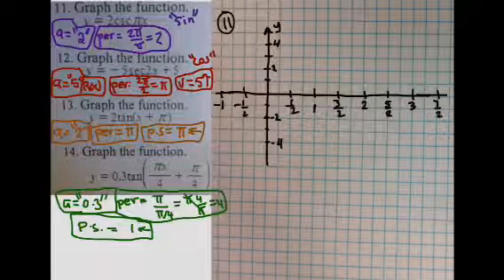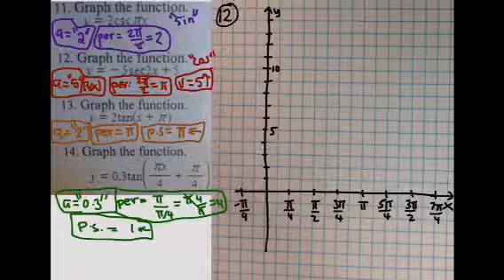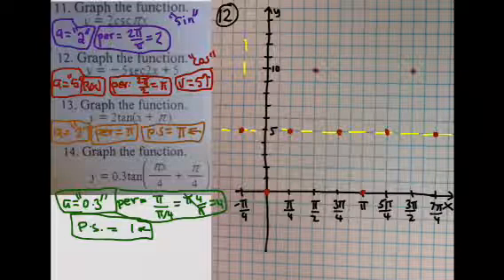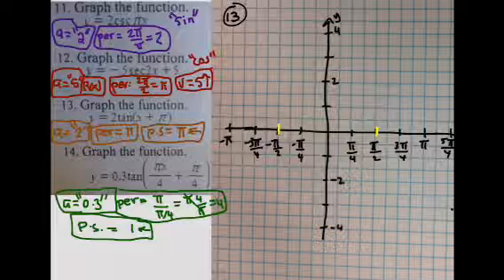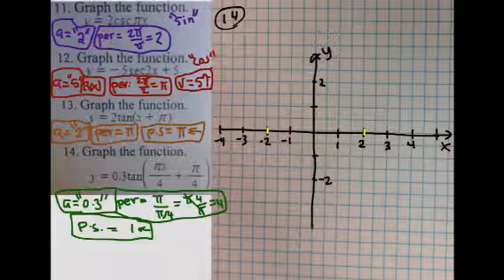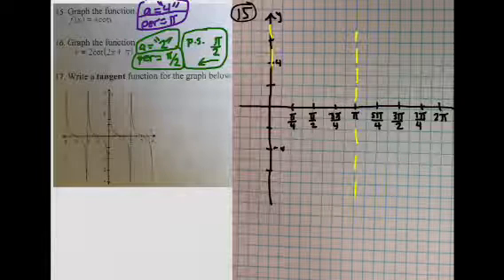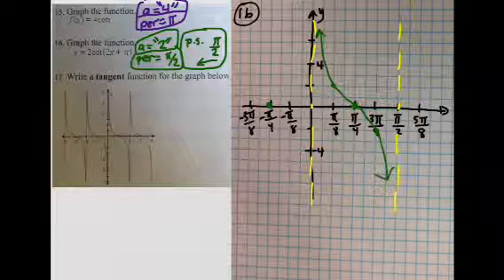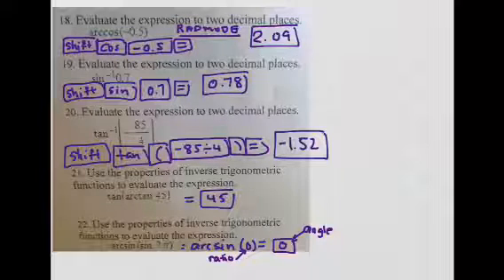PC B31 review 4.5-4.8 #11-22